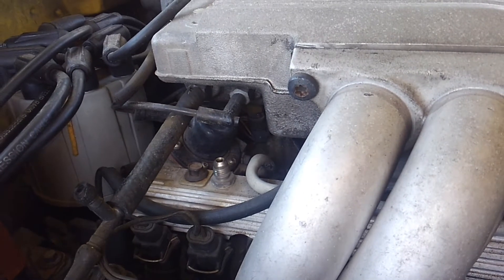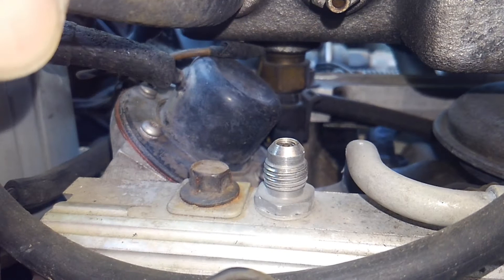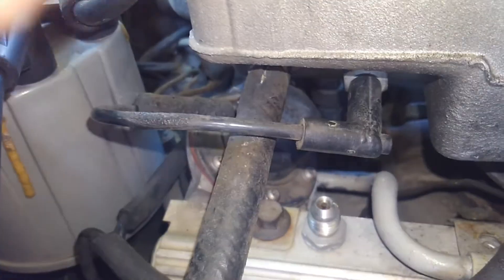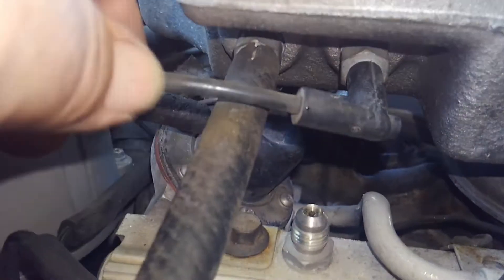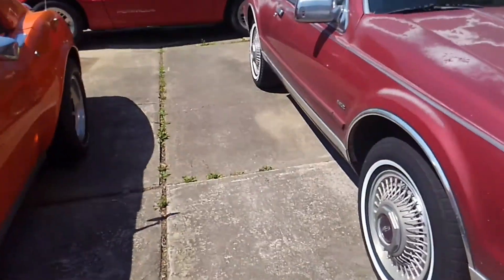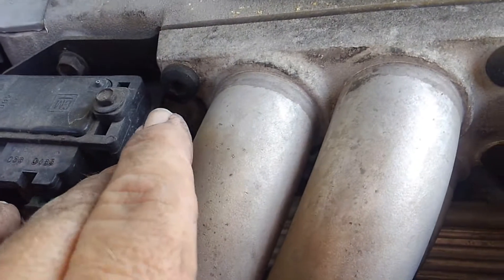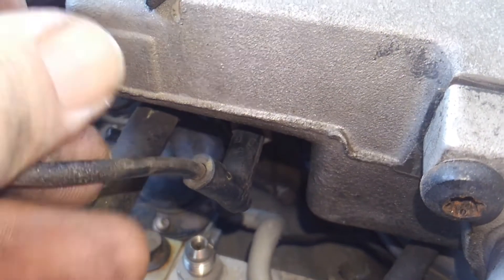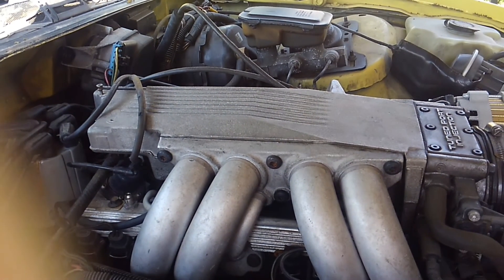GM Corvette and F-Body Tuned Port Injection Vacuum Circuit Explained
In this video I go into detail regarding the vacuum circuit of the GM TPI fuel injection system and show what vehicle systems it controls.